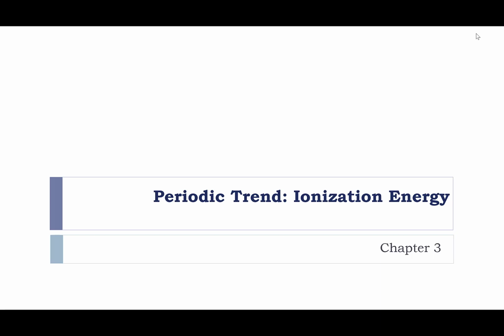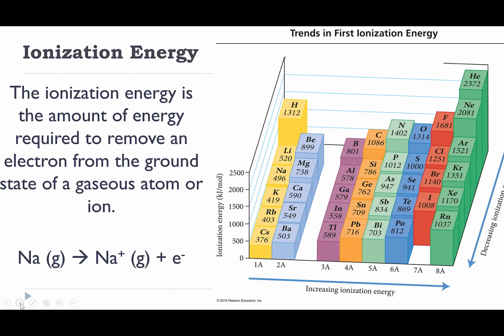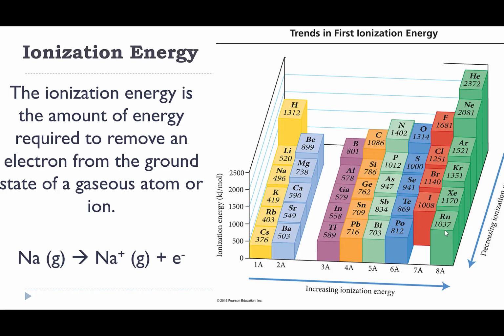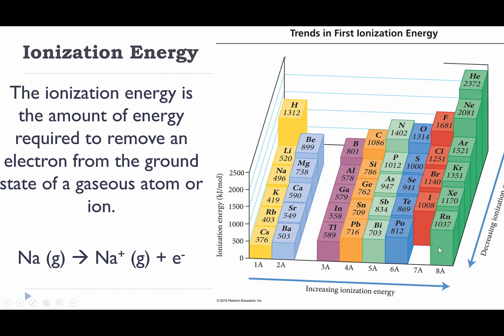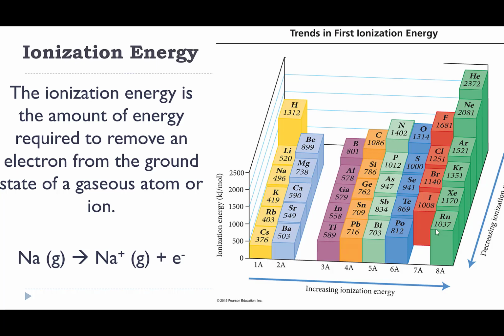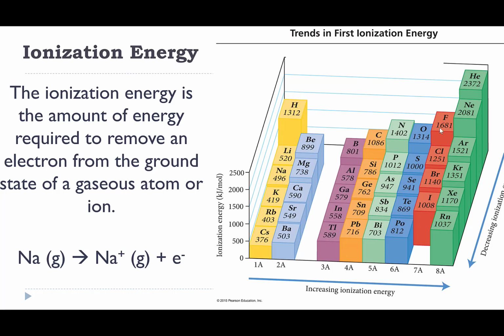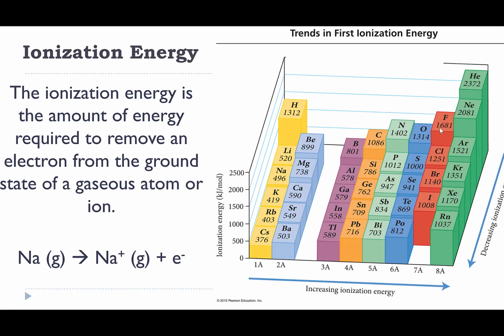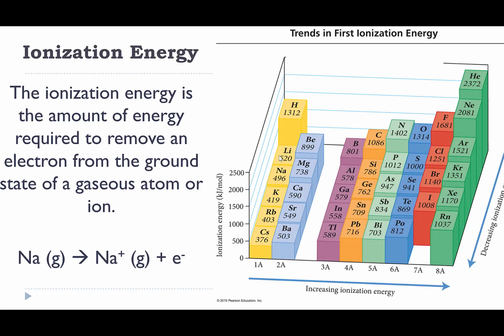Periodic Trend: Ionization Energy